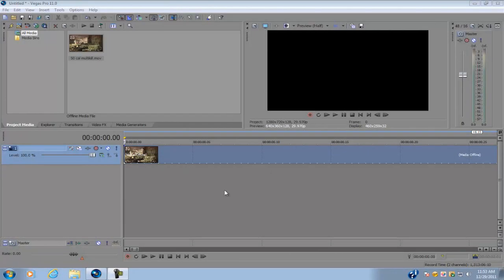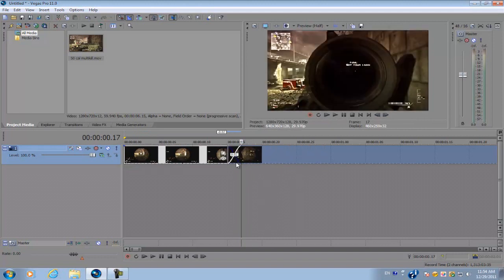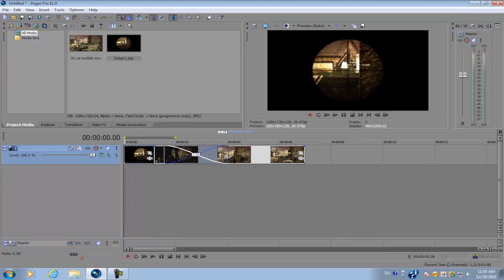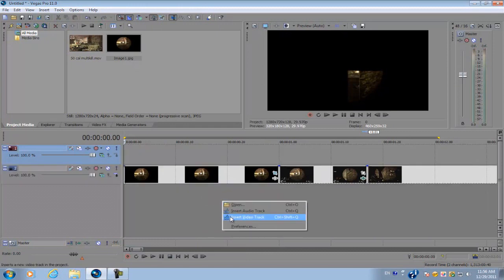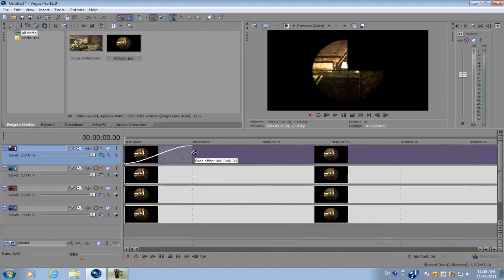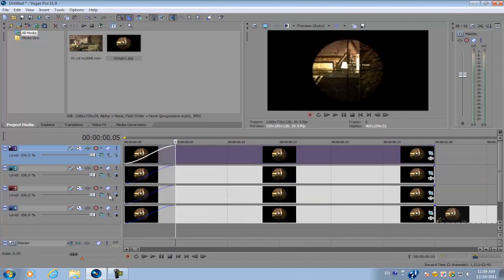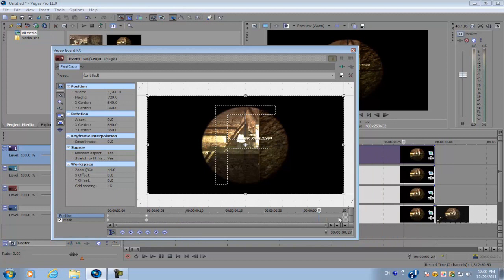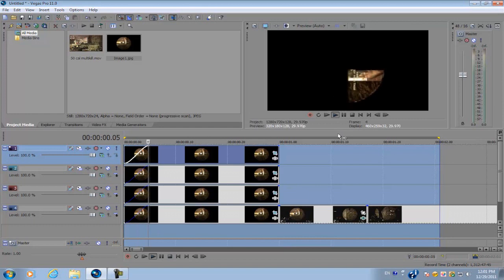Sony Vegas Pro 11: Sniper Scope Transition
Sorry for this crappy tutorial =). Ran out of good ideas for my videos.

Hey guys! I'm back with another video this week. In this video, I will be showing you guys how to create a sniper scope transition effect in Vegas Pro 11 specifically used for COD montages or any other video game montages. You can create this effect not only in Sony Vegas Pro 11, but Pro 8, 9 and 10 as well. For this effect, you only need of course a video clip and a couple of separate video tracks. This is a simple effect that anyone can do.

Cinema 4D R13 tutorials soon!